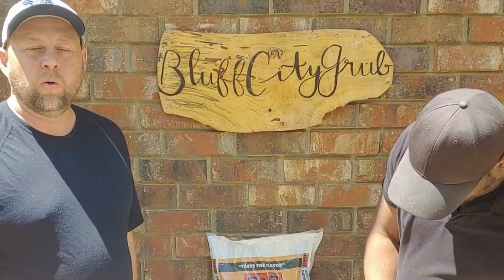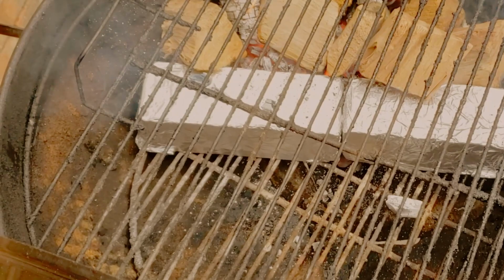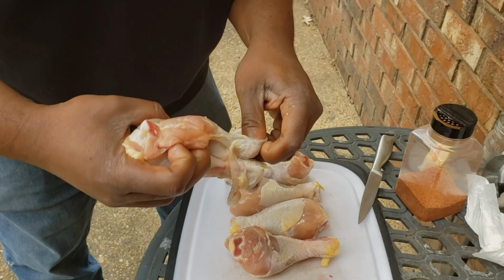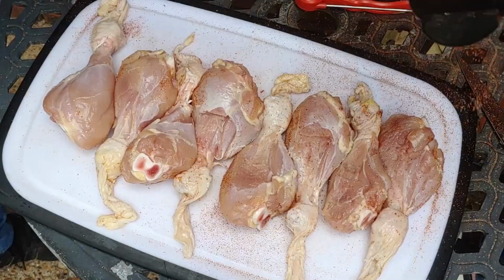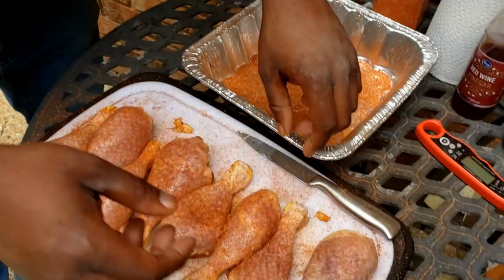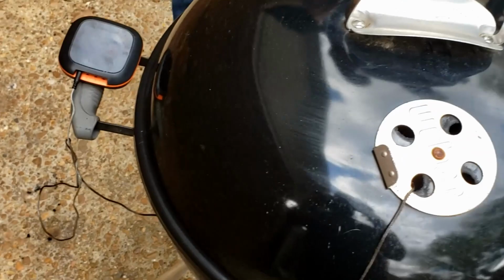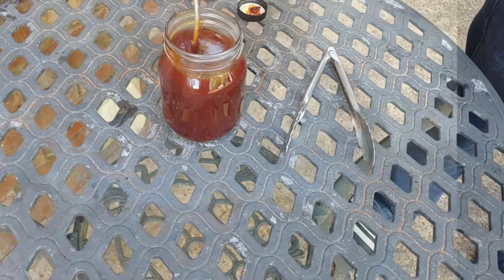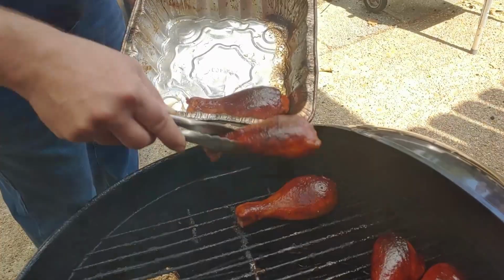Grilling Chicken Leg on a charcoal grill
Simplified competition grilled chicken legs. These chicken legs on the charcoal grill are cooked on a Weber with indirect heat using pecan wood coals.  While these grilled chicken drumsticks are going to be delicious, be sure to follow our tips to help season these chicken legs to perfection.   Check out the full video to see which tips work best for us while cooking chicken legs on a Weber grill.

RECIPE

Ingredients
  6-8 chicken legs (similar size if possible)

         Bluff City Dry Rub
  ½  cup brown sugar,
                ½ cup paprika
                2 Tbsp salt
                2 Tbsp garlic powder
                2 Tbsp onion powder
                1 Tbsp sugar
 3 cups of BBQ Glaze
                  1 cup red wine vinegar.
                  2 cups Meat Mitch Whomp! Naked BBQ
  (or you favorite BBQ sauce)

        1 Stick of Butter

         Pecan Wood or your favorite fruit wood.

          Disposable aluminum pan

Instructions
         Bluff City Rub
                 Mix ingredients together.

          BBQ Glaze
                  Mix Vinegar and BBQ ingredients together

Following instructions from the video

- Set up your charcoal grill for indirect cooking by placing only coals on one side of the grill.  Heat Grill to ~275F

- Pat Chicken legs dry with a paper towel (front and back)
- Roll Chicken Leg Skin Back
- Remove chicken Leg Tendons (x2)
- Apply an even amount of rub to both sides of the chicken legs.
- Roll Chicken Skin back over the chicken legs
- Season Chicken Skin
- Season bottom of disposable aluminum pan
  Add Chicken Legs to disposable pan
         Add Butter to the edges of the disposable pan

- Place chicken legs on grill away from the heat (opposite side of coals)

- Cook chicken legs for ~1 hour then baste and season Chicken legs.

- Return to grill for ~1 more hour or until an internal temp of ~185 F and juices run clear

- Glaze Chicken Legs and return chicken back to the grill for 5-10 min on the indirect cooking side of the grill

- Remove chicken from the grill and let them rest for 5-10 minutes prior to serving